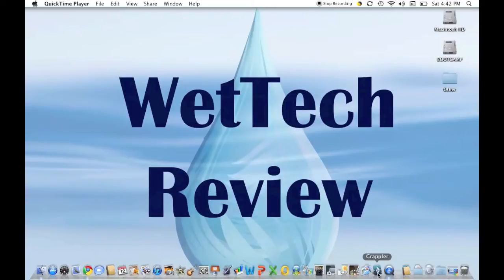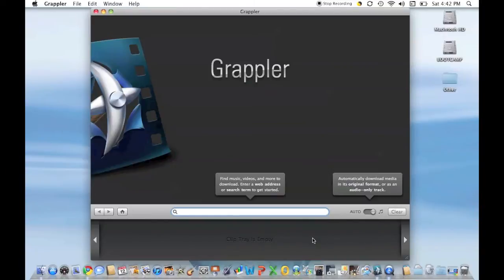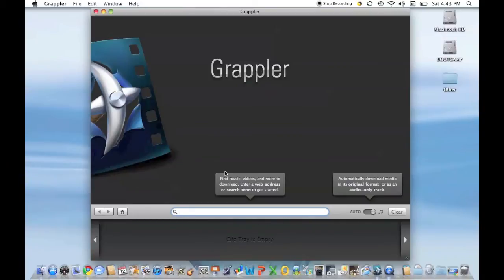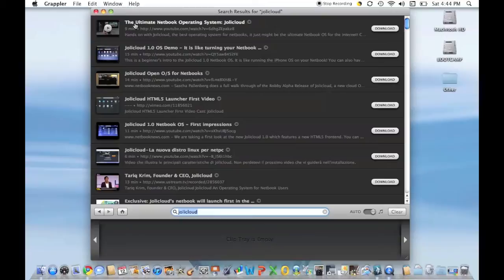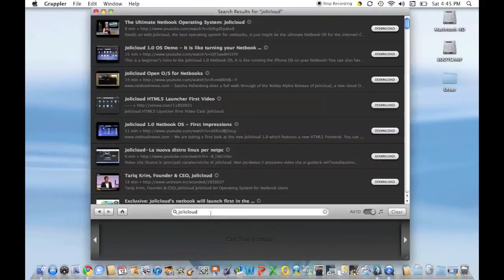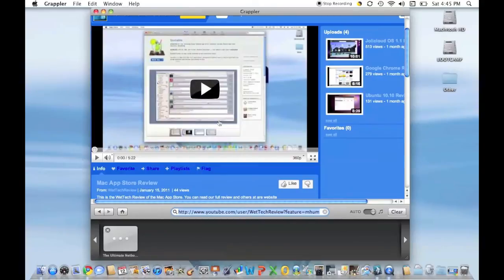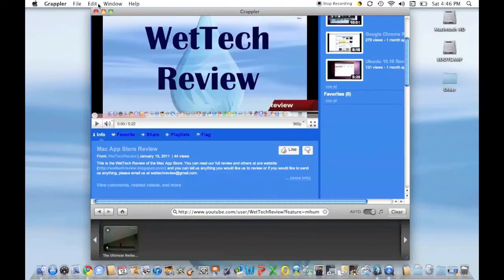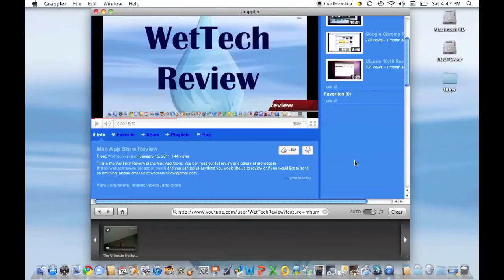Grappler Review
This is the WetTech Review of the Grappler, a piece of software by the Little App Factory. You can read our full review and others at are and you can tell us anything you would like us to review or if you would like to send us anything, please email us at .